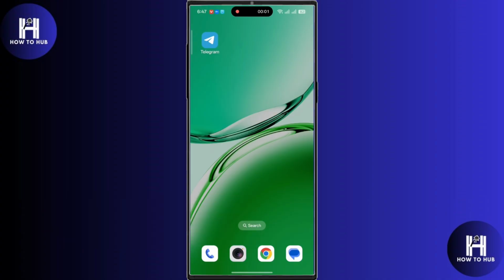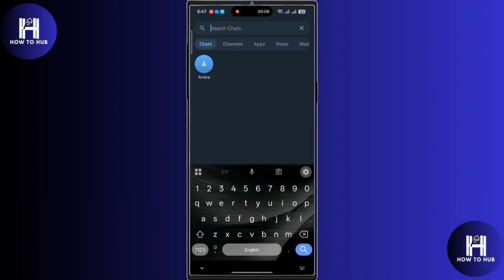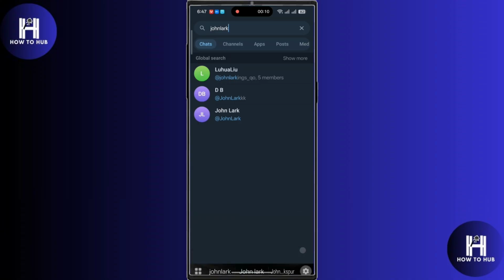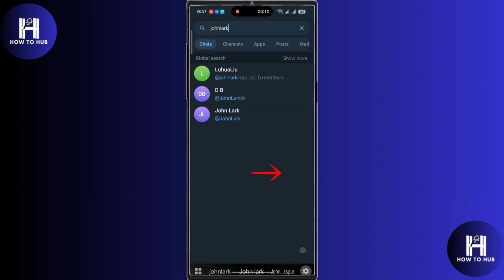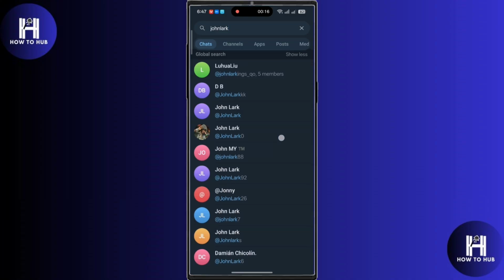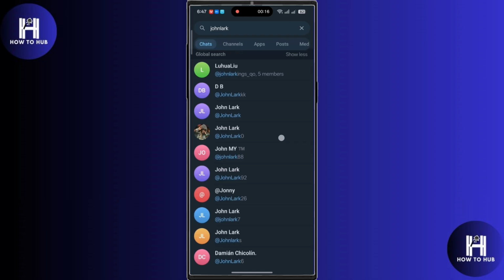How To Find Someone On Telegram By Username | Step-By-Step Guide (2026)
Learn how to find someone on Telegram by username using the latest Telegram app. In this video, I'll show you how to search for a Telegram user through Global Search, open their profile, and start a conversation without needing their phone number.

You'll also learn how Telegram usernames work, how to use @username correctly, and what to do if a user doesn't appear in search results. If a person hasn't set a public username or has privacy restrictions, they may not be discoverable through username search.

how to find someone on telegram
find telegram user by username
telegram username search
search telegram by username
telegram search user
telegram username tutorial
telegram user search
telegram tips
telegram guide
telegram tutorial
telegram username
telegram search 2026
telegram app tutorial
telegram tricks